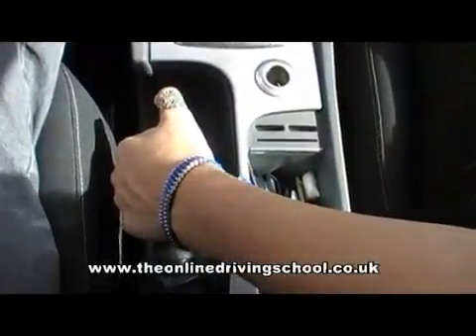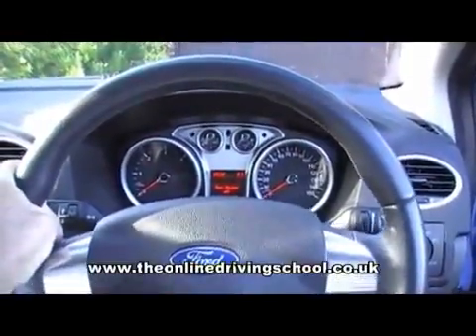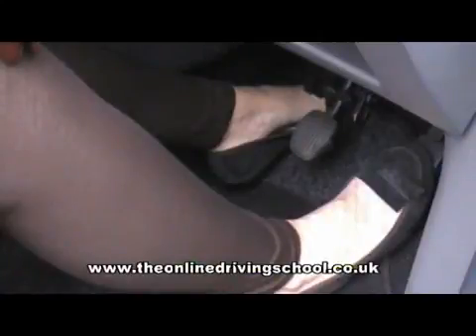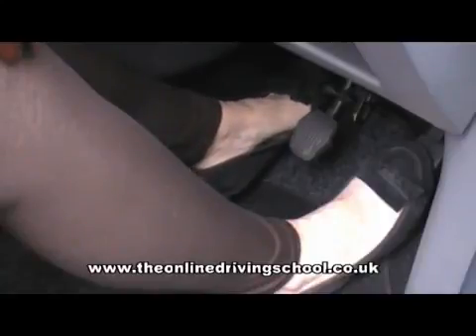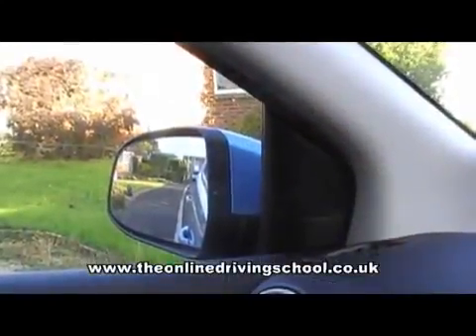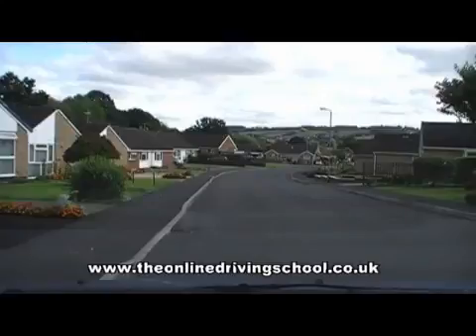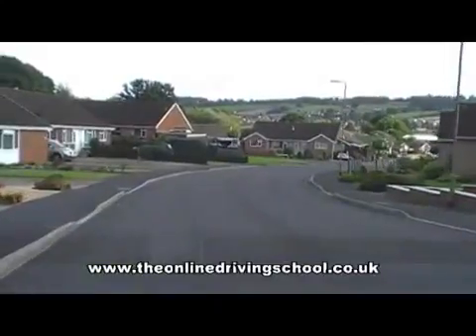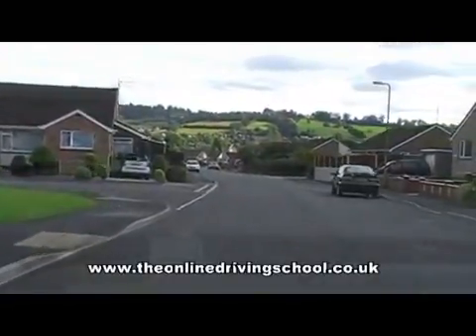Moving Off and Stopping Full Video Driving Lesson with The Online Driving School360p